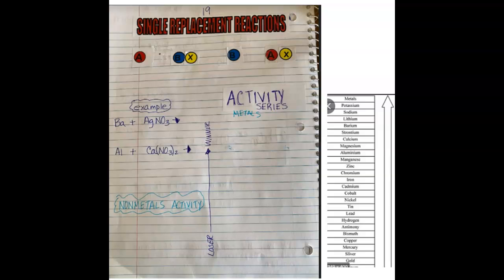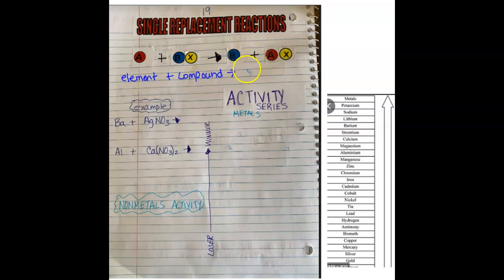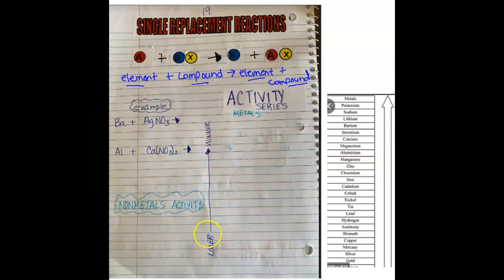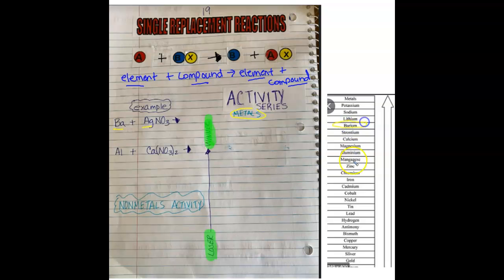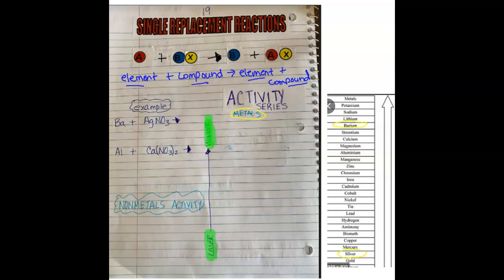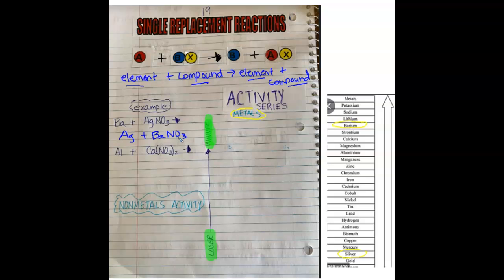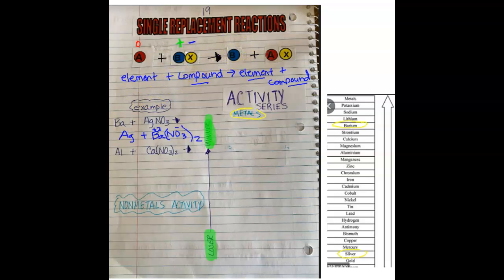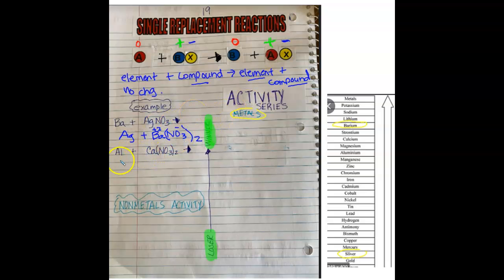Notes single replacement